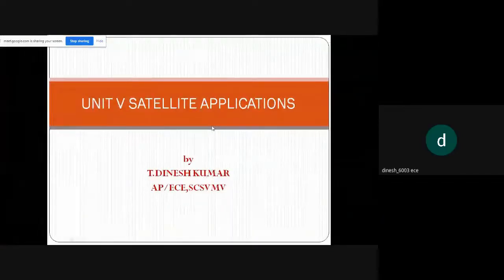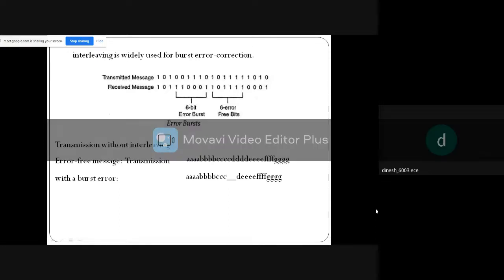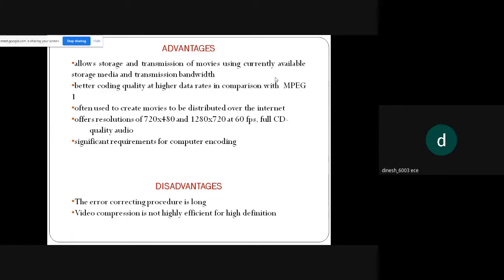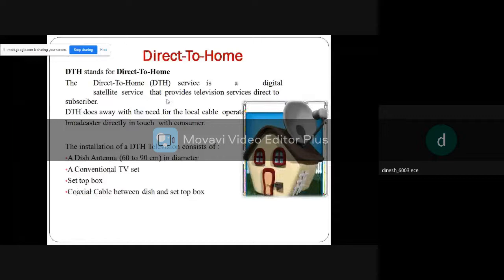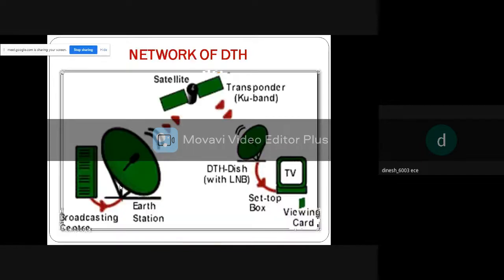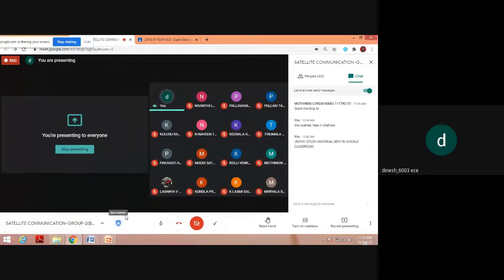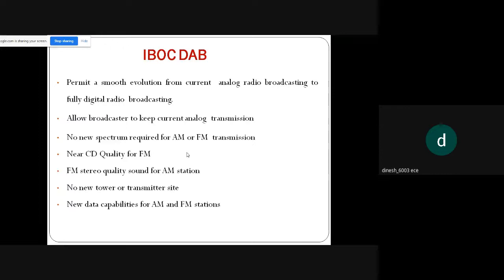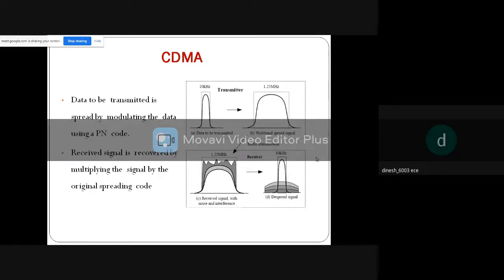SATELLITE COMMUNICATION UNIT 5 PART 3